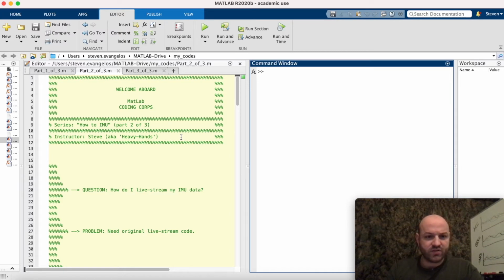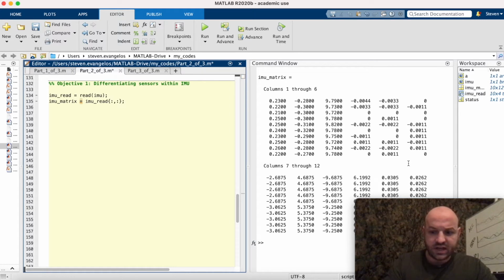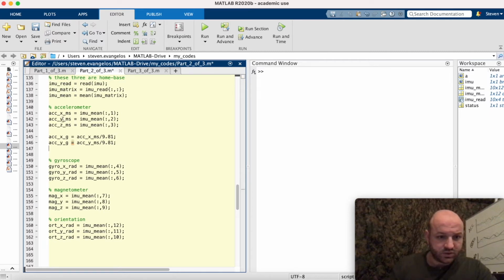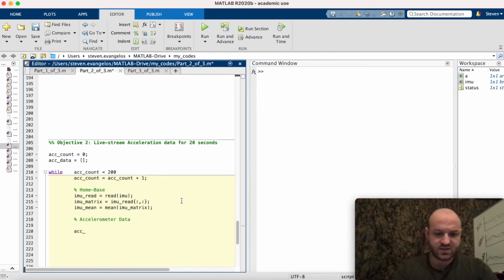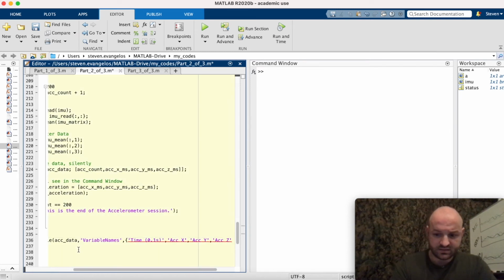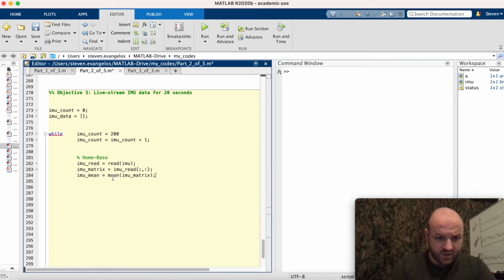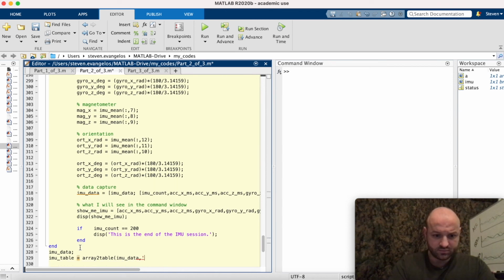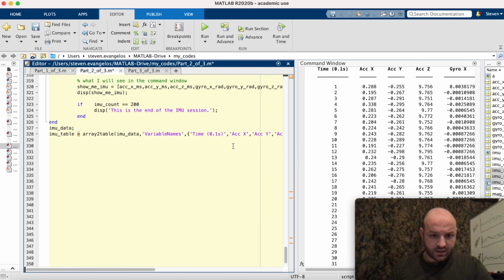How to IMU in MatLab (part 2 of 3)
Part 2 of a 3-part mini-series on how to interface a BNO-055 IMU with Arduino and MatLab. Part 2 includes coding to live-stream IMU data via serial monitor (i.e. Command Window).